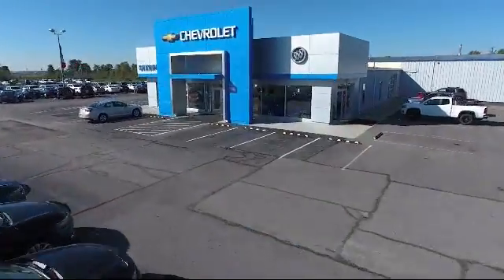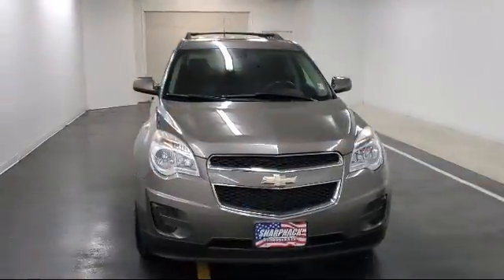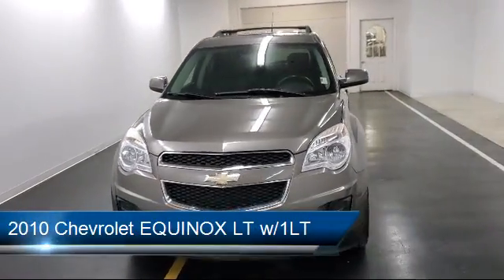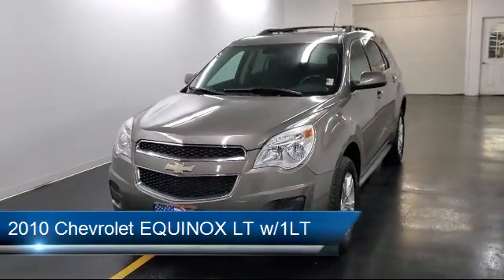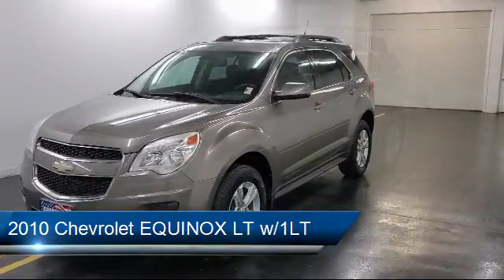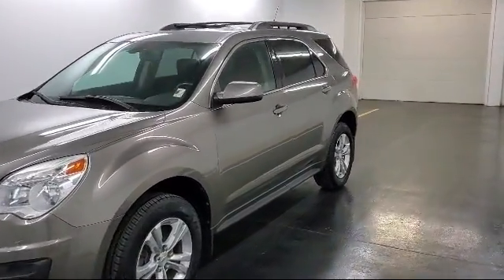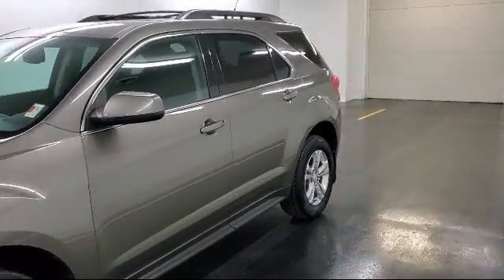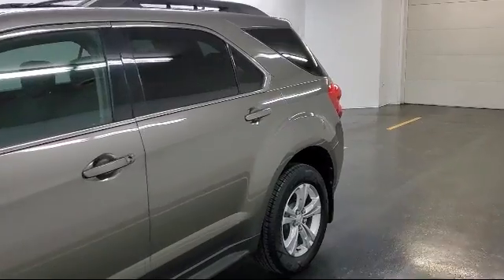2010 Chevrolet EQUINOX LT w/1LT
2010 Chevrolet EQUINOX LT w/1LT - Stock Number: J369C - VIN: 2CNALDEW1A6392233.

Sharpnack Chevrolet
1330 S. Conwell Avenue